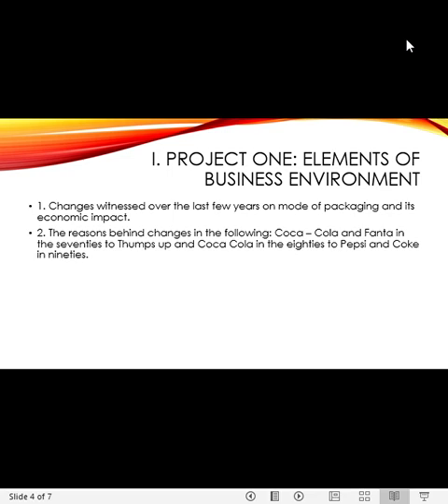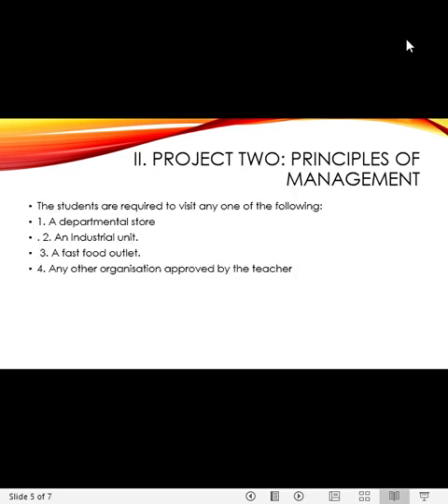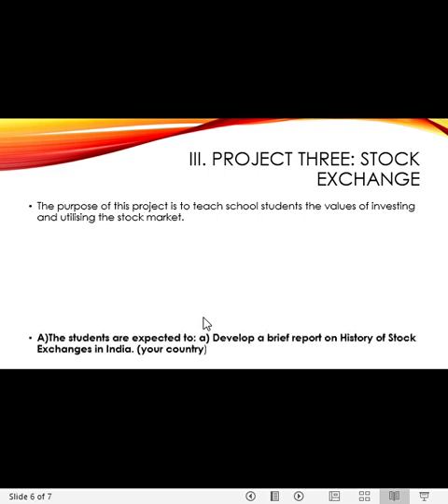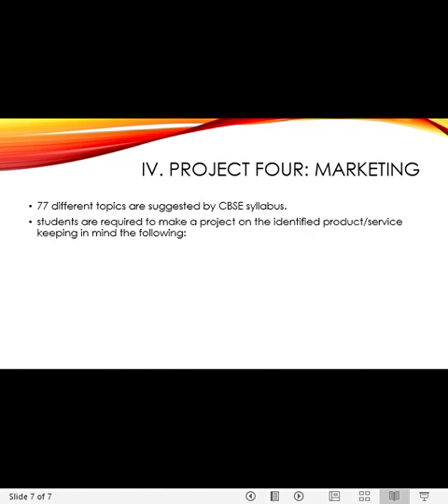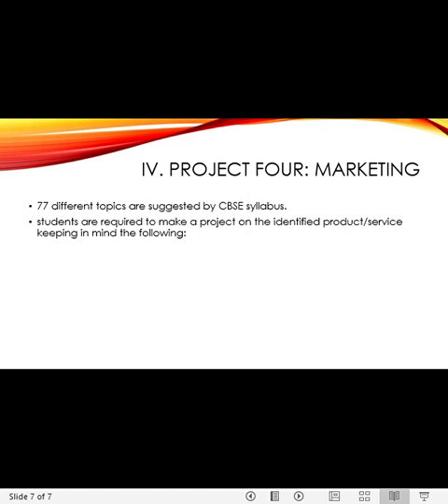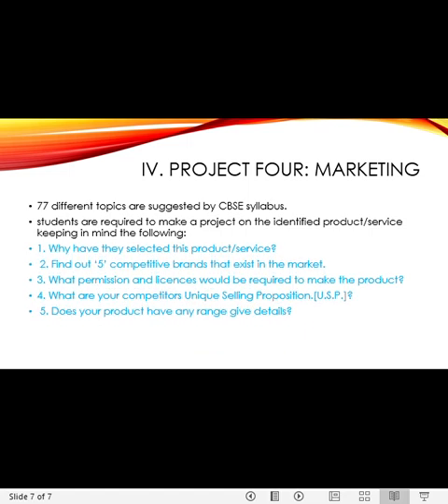CBSE grade 12 business studies project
Feeling overwhelmed by your CBSE Business Studies project?  This comprehensive guide simplifies the process!  Learn about the four project topics,  grasp the project structure, and discover valuable tips for success.